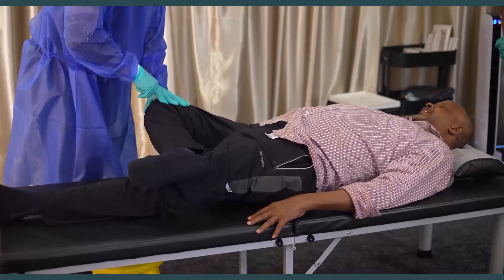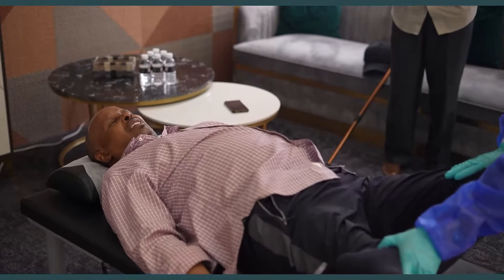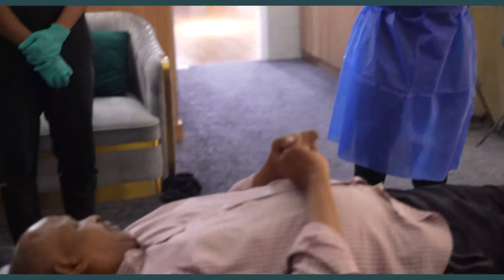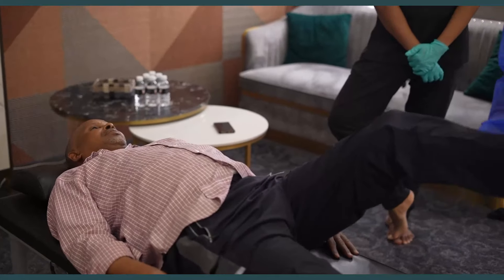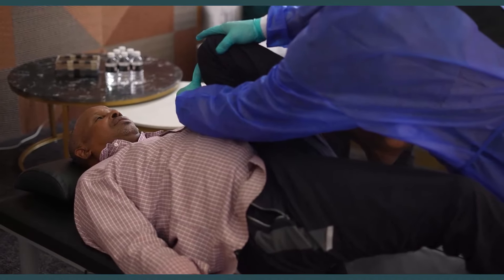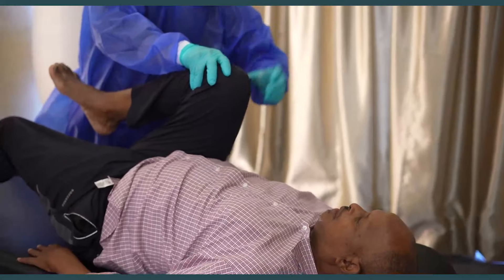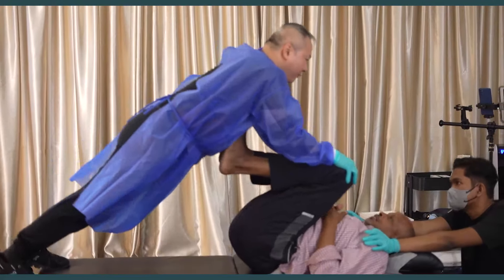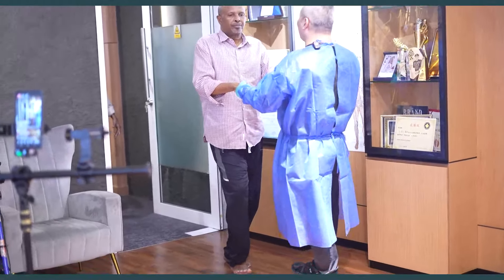20 years suffering hips problem until hard to walk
20 years suffering hips problem until hard to walk

 CLM Pvilion 2 Premium Outlet (Bukit Jalil)
K-3A-02,
Pusat Perdagangan Bandar Bukit Jalil,
Persiaran Jalil 2,
57000 Kuala Lumpur

Landmark: Best to locate HYATT PLACE KUALA LUMPUR (ROUNDABOUT)
*Parking: Parking inside Office block *

CLM Branch in KL (Malaysia)
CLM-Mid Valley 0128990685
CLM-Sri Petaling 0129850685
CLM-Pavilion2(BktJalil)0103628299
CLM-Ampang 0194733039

Jakarta Selatan🇮🇩
Appointment & Informasi lebih lanjut dapat menghubungi no.berikut ini :